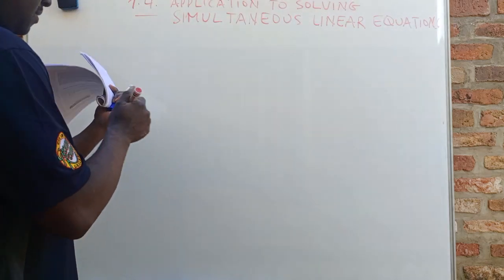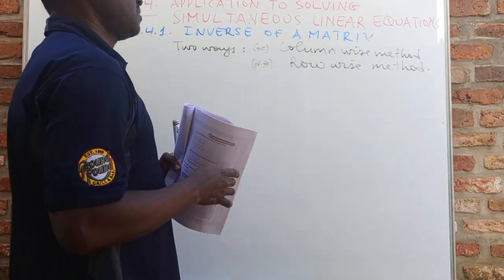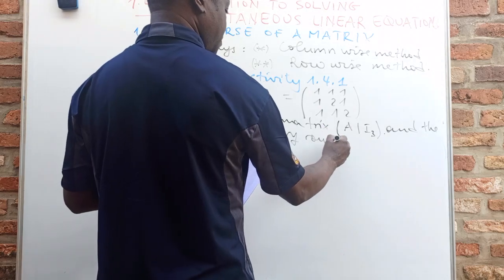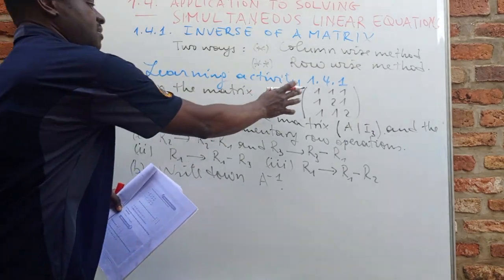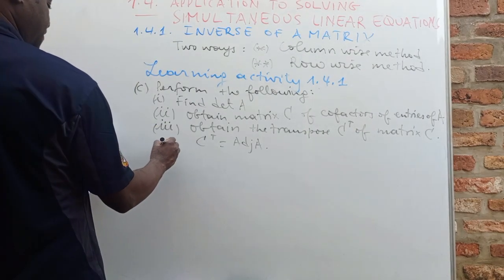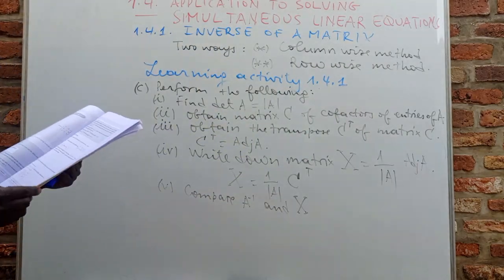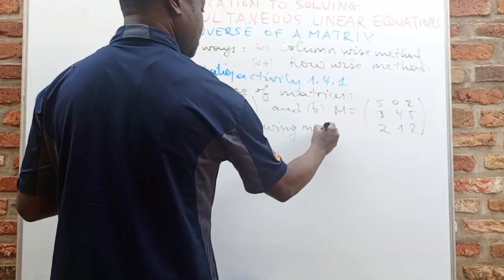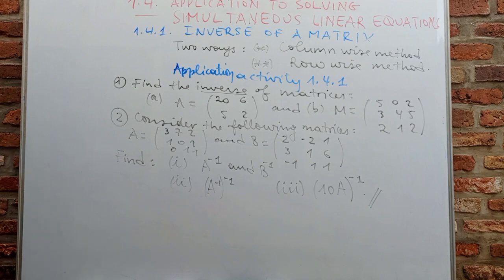video 18: maths for S5 ACC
this video is about introductory activity in solving linear simultaneous equations